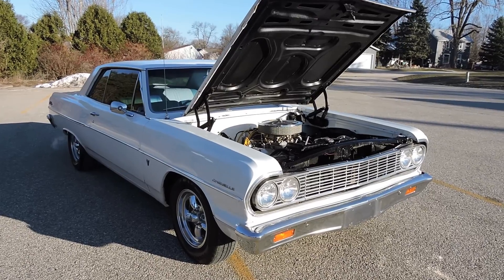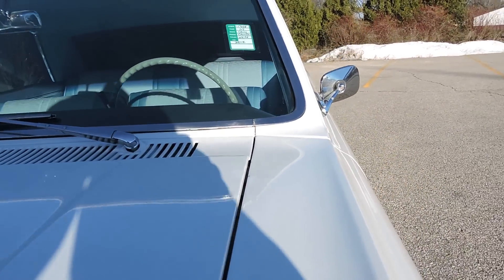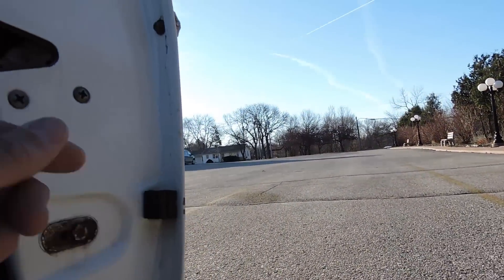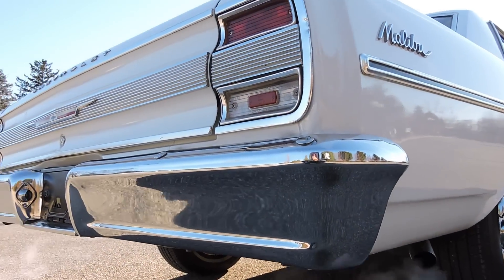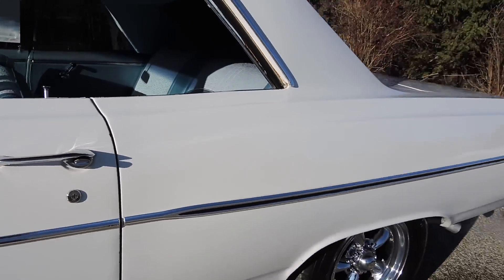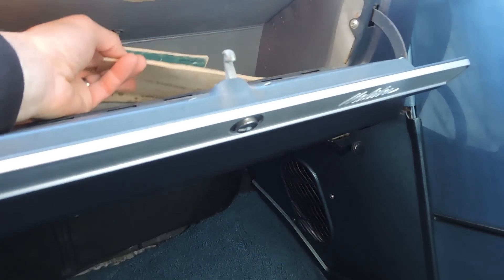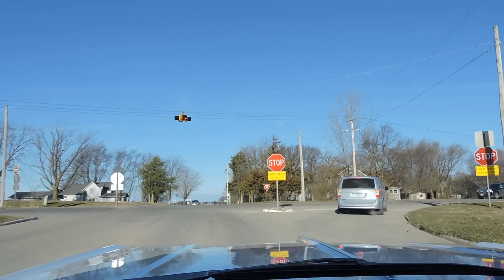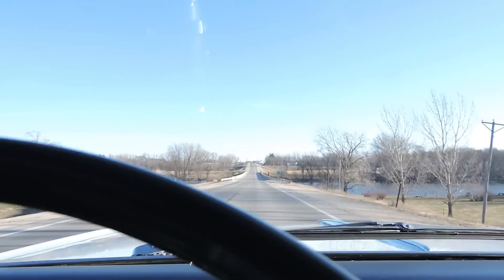1964 chevy chevelle white for sale at www coyoteclassics com